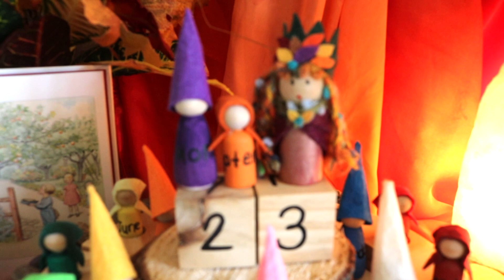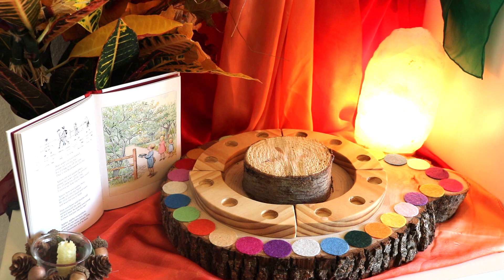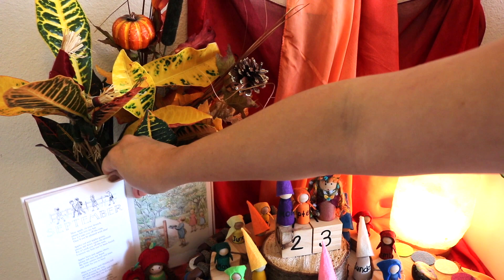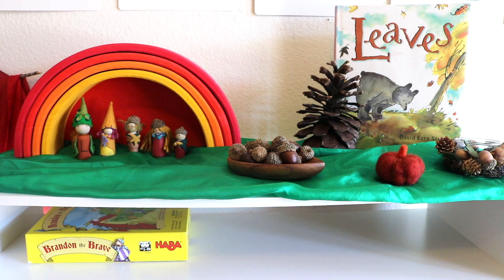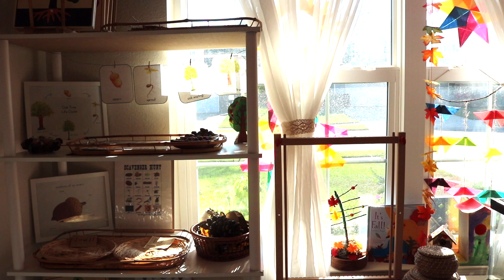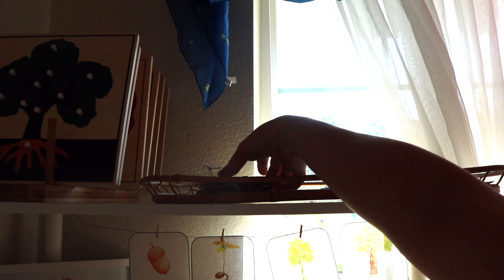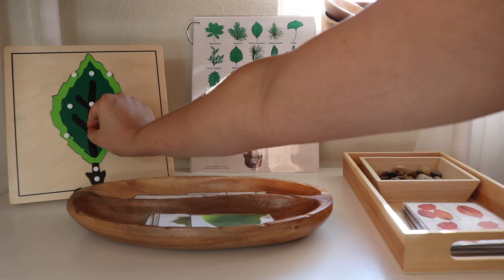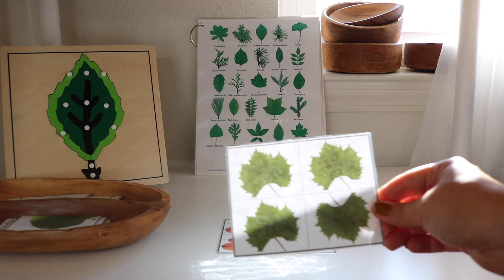Autumn Themed Shelf Activities l Montessori and Waldorf Inspired l 1K Sub Giveaway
Debbie, at A Child's Dream, is generously collaborating with me in giving away a $50 Gift Certificate to her store

I will also be giving away all Autumn themed printable activities in my Etsy shop!
Acorn Math
Oak Tree Life Cycle
Letter Mm is for Mushroom
Leaves themed Early Learning bundle
Leaf Sorting
Mushroom Species 3 Part Cards
Mushroom "Which is Different" Cards

To enter:
I will pick a winner on Monday Oct. 7, 2019.

Also, go follow A Child's Dream on social media  (not required as giveaway entry)

Mentioned in this video:
Elsa Beskow: Around the Year Mini Boo
Brandon The Brave
Natures Art Box
Julia Rothmans Nature Anatomy
Montessori Puzzles
Melissa and Doug Wooden Loom
U.S. Department of Agriculture Forest Service (field guide posters)
Note: the website is temporarily shut down 😕 my apologies about not noting that sooner.

@alittleglam_alotofmom . I post daily homeschool activities, DIY toys, mom Inso and more!